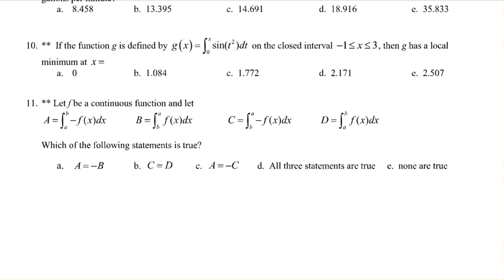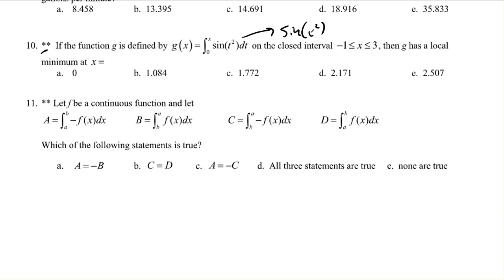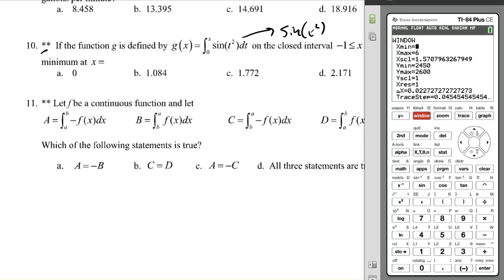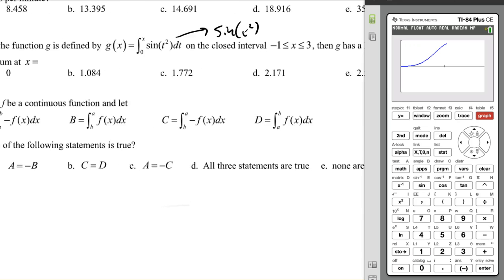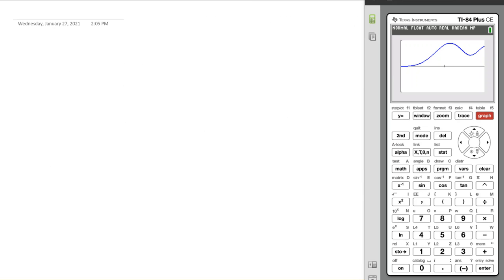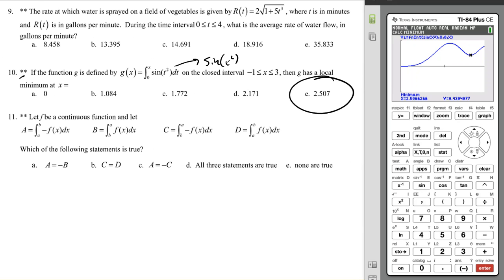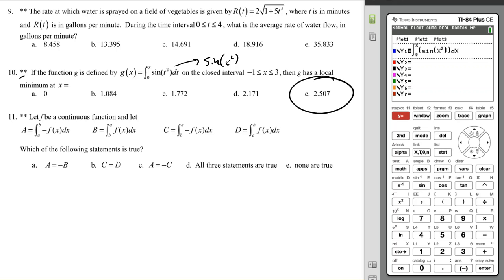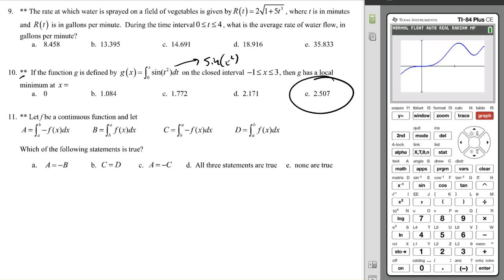CalAB - 5.1-5.4 Review - #10